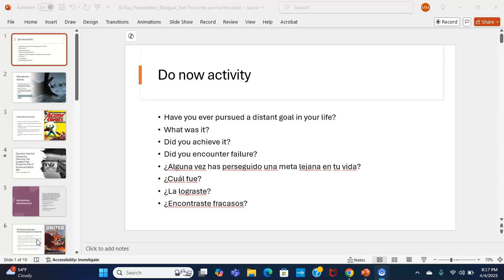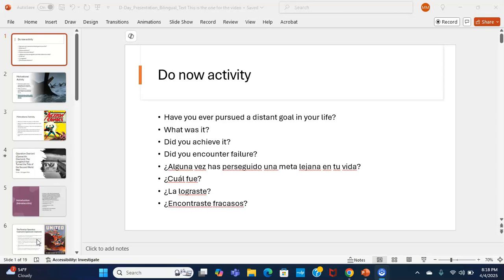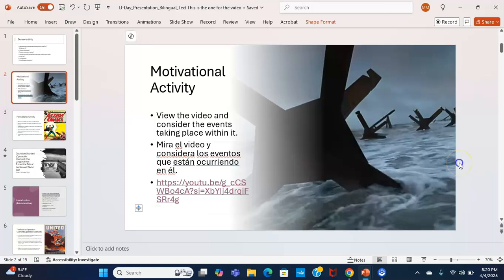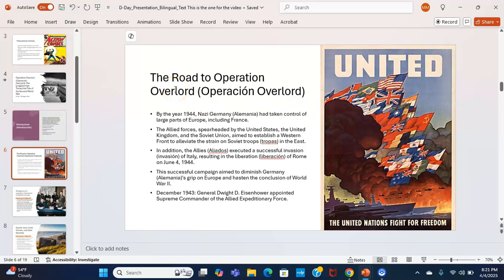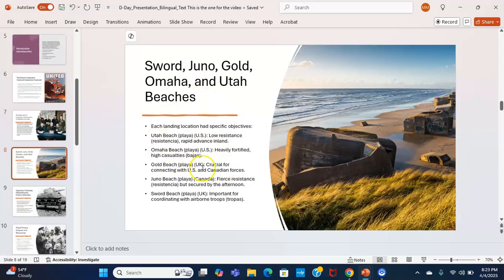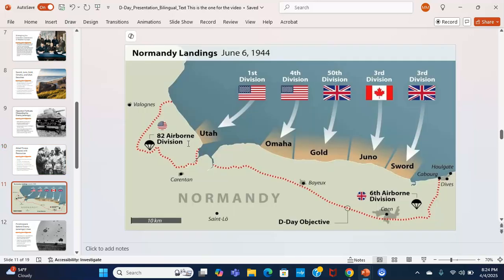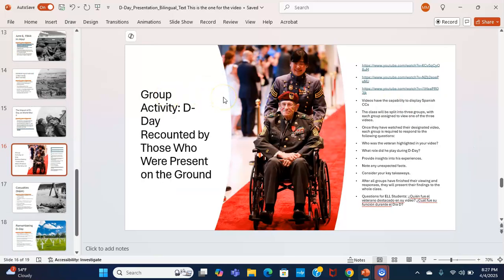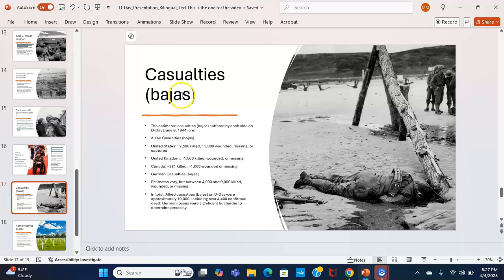D-Day Video – Bilingual Books and Labels Strategy